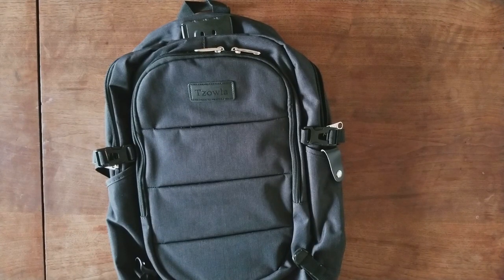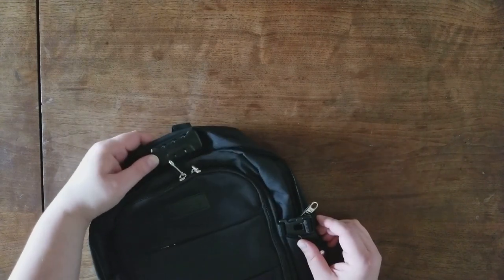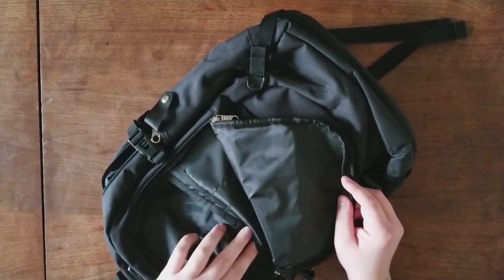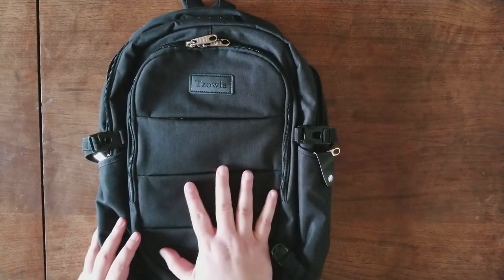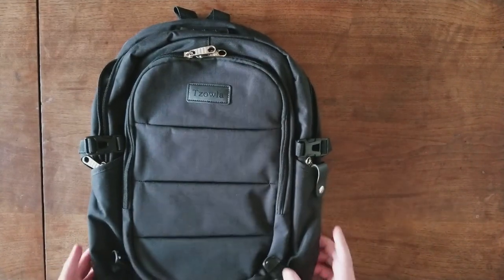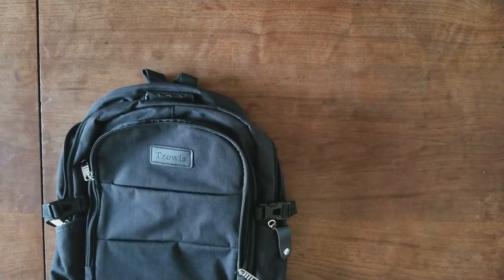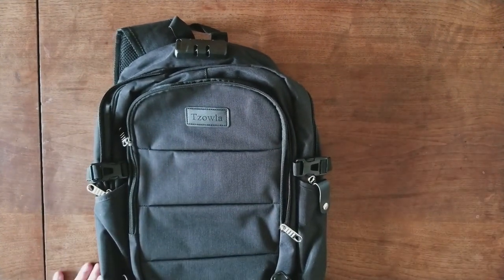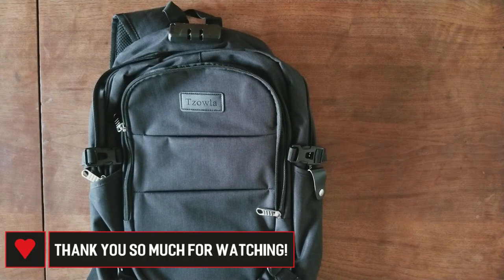Tzowla Business Laptop Backpack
Use Code HAGGARD (Epic Partner)
Twitch.tv/HaggardGamer
In this video, I feature the Tzowla Business Laptop Backpack. A backpack with a USB port & headphone jack? Yep! It also includes a combination lock to keep your belongings safe & secure and can hold up to a 15.6" laptop.

Tzowla provided this backpack to me at zero cost so that I could make this video.

SUPPORT Haggard Gamer:

Haggard Gamer is a participant in the Amazon Services LLC Associates Program, an affiliate advertising program designed to provide a means for us to earn fees by linking to Amazon.com and affiliated sites.

Features:

▶ Charge your electronic devices anywhere easily and conveniently with an external USB charging port.

▶ Multiple divider pockets keep things organized.

▶ Anti-theft fixed combination lock protects your valuable items inside.

▶ Tzowla offers LifeTime Quality Commitment Comfortable & Durable Made from lightweight polyester fabric material, breathable wide shoulder straps, very durable comfortable.

▶ 19.29x11.8x5.43 Inches, perfect for 15.6 inches laptops. like MacBook Pro, Dell, HP, Acer, Lenovo, ASUS, etc.

▶ One Luggage belt design on the back of the bag helps to free your hand and back, will make your traveling and business trip more convenient.